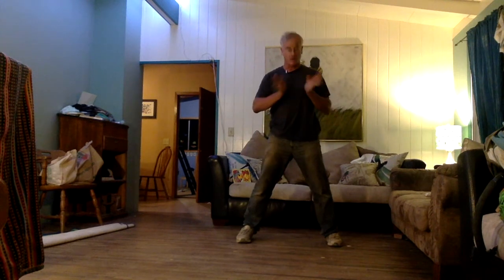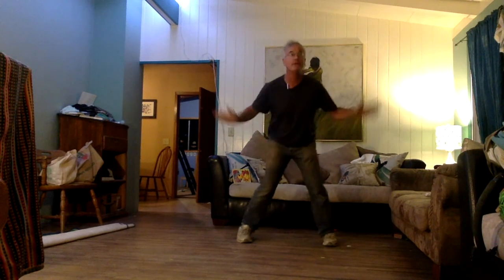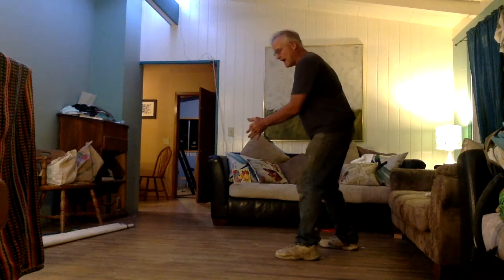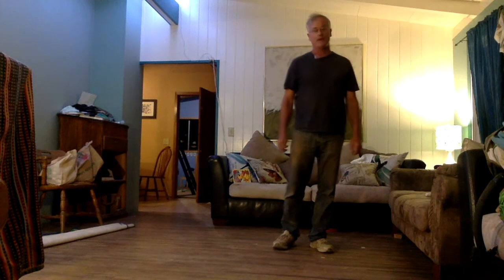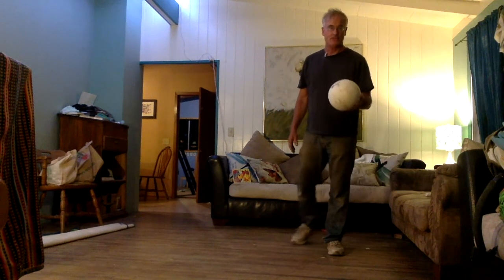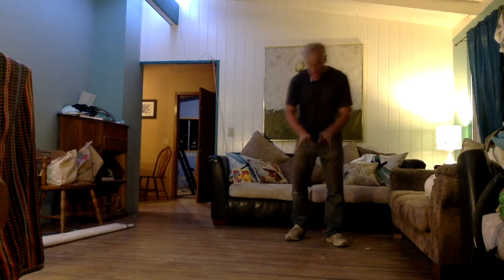PART 8 Contact! Volleyball Defense (opening)